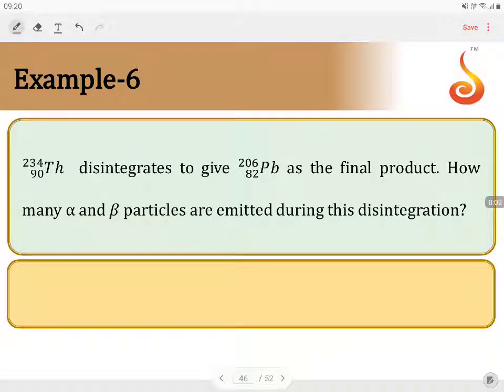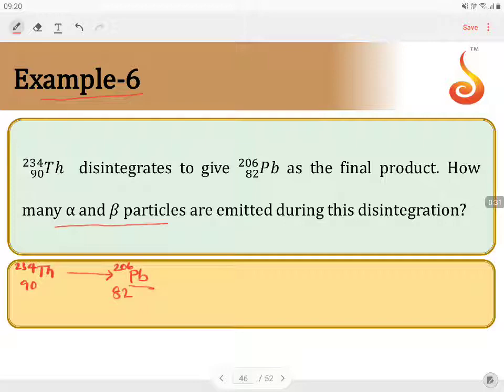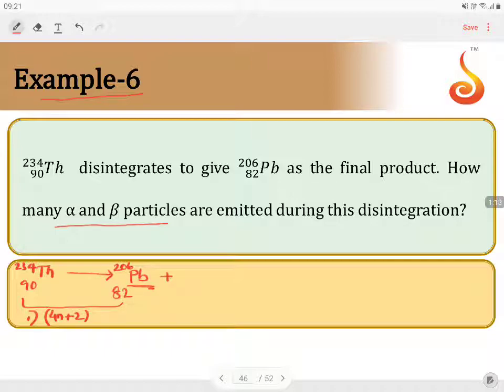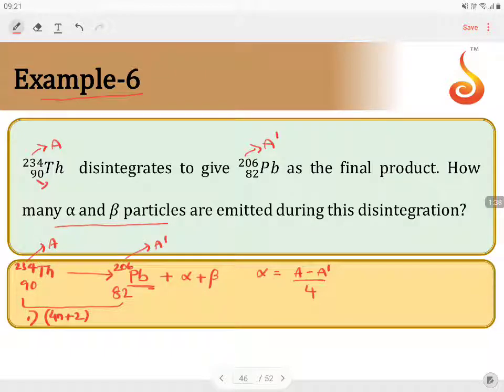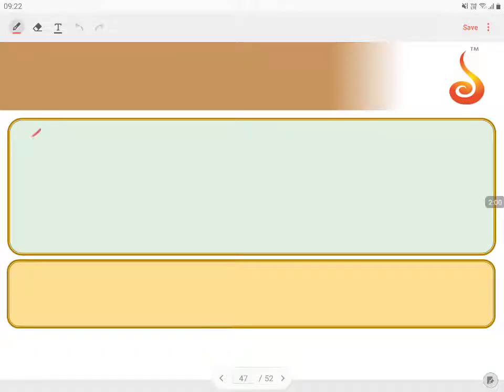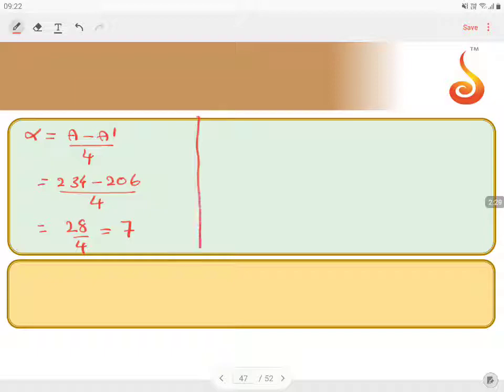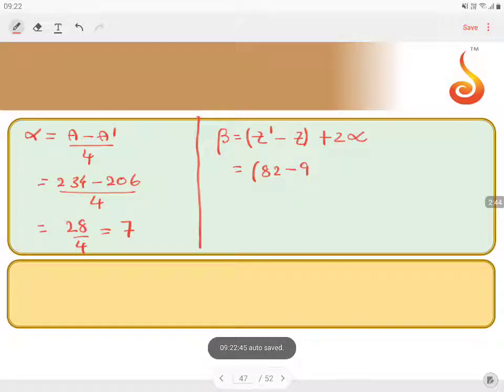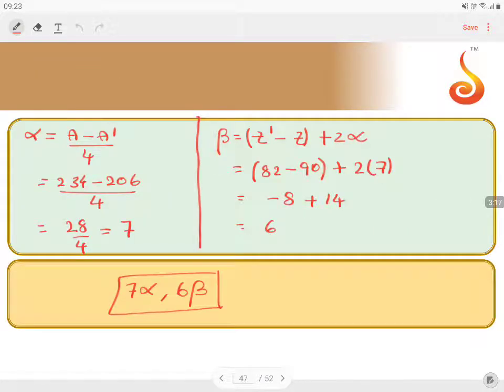PU 2 | JEE S2 | Chemistry | Lecture 5 | Slide 31 | EX 6 | Problem on Number of Alpha and Beta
Welcome to Concept Videos for JEE! This slide will explain Chemical Kinetics and Radioactivity. We will focus on EX 6 of Problem on Number of Alpha and Beta. We are sure you will have an effective learning experience.